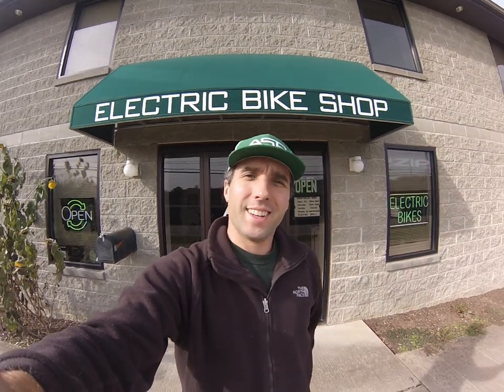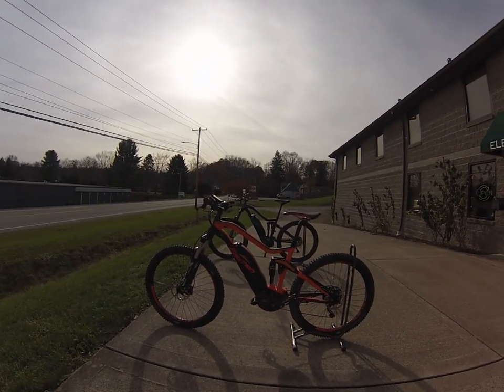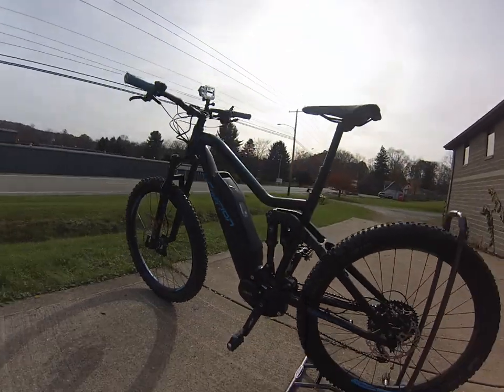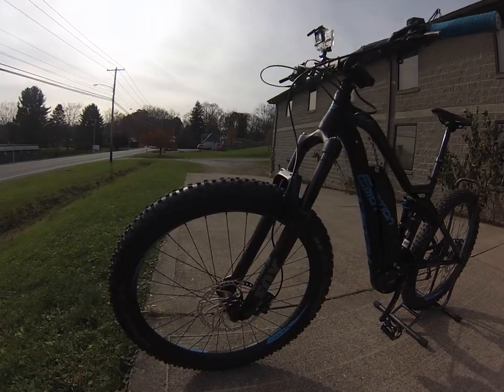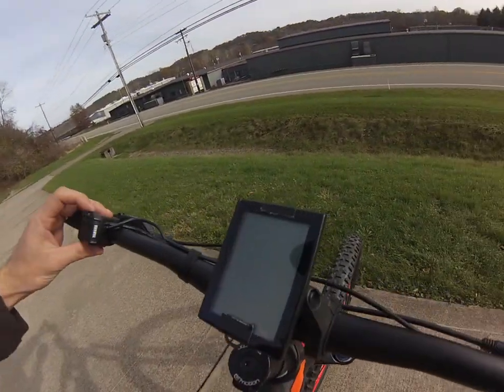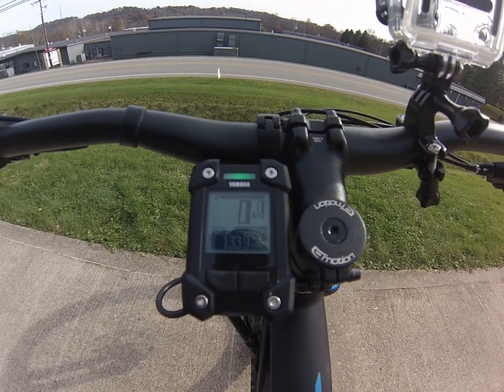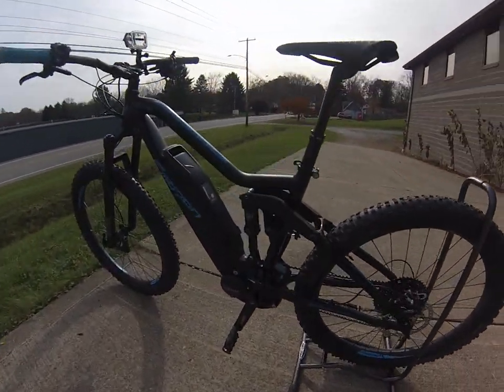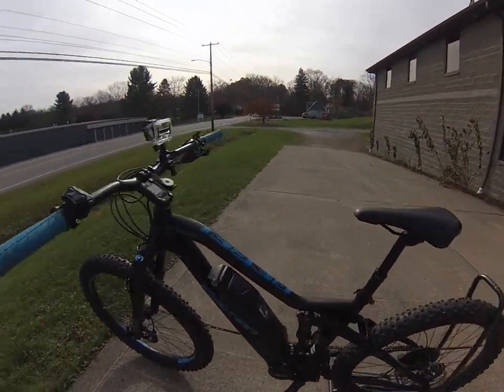ASR Review: Easymotion REBEL eBikes with Yamaha PW + PW-X Motors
Check out the new Rebel line from BH Easymotion Electric Bikes with the new Yamaha PW-X motor! Review includes Adam's 1st impressions and a ride along on the REBEL LYNX 5.5 27.5" + PW-X.   Let us know if you have any questions in the comments.